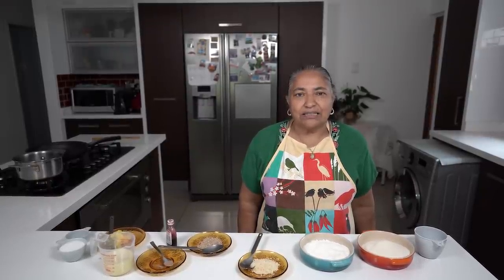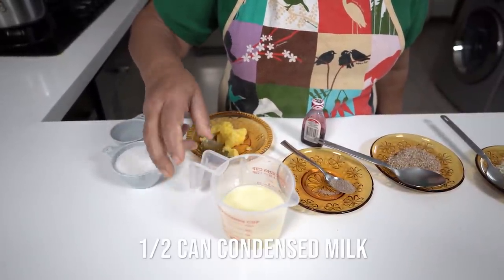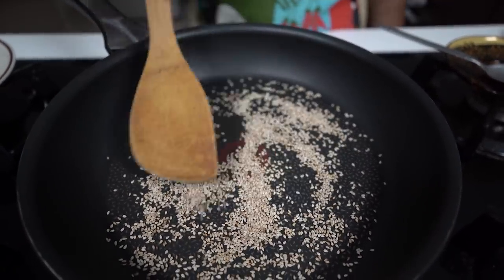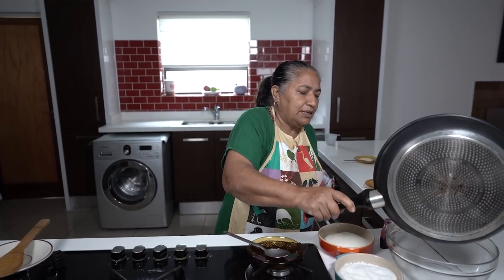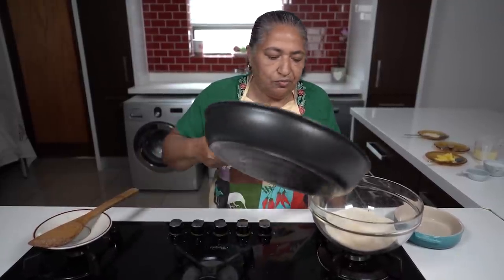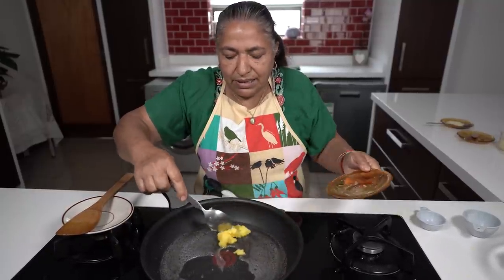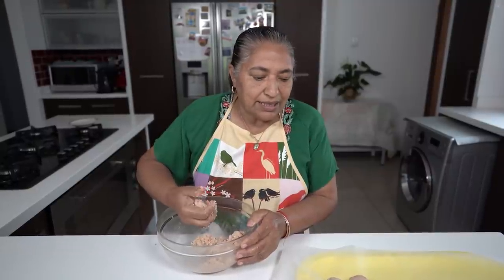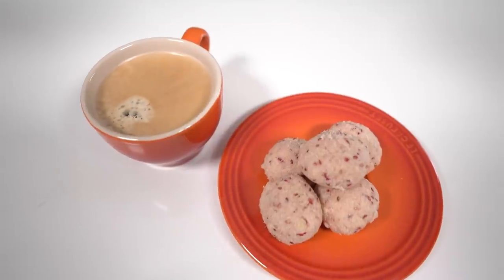Making quick and easy Soji balls - a much requested video of Hazel's recipe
After posting Hazel's Burfee video we had multiple requests for a recipe for soji balls.  Hazel helped with the written recipe but unfortunately could not return to film it so I took it upon myself to give it a try so you could see how it is done!

Ingredients
1 cup semolina
1 & 1/4 cup desiccated coconut (fine)
2 tbs ground almonds
2 tbs sesame seeds
1/2 tsp elaichi powder
1/2 can condensed milk (~190g)
For syrup
1/2 cup sugar
1/4 cup water
1 tbs butter ghee

Makes 15-18 soji balls, depending on size

Serve with other Diwali sweet meats!